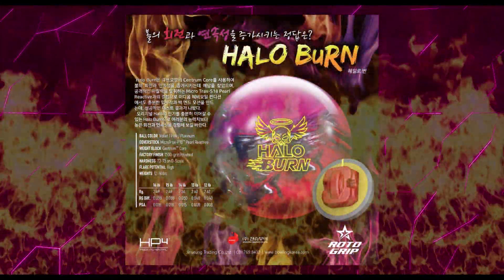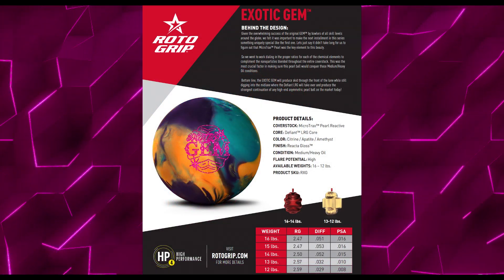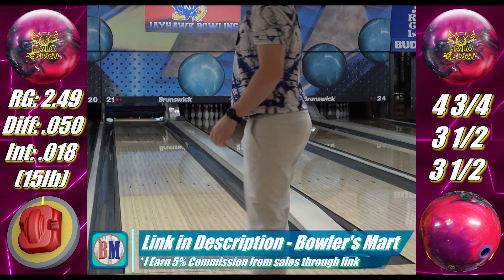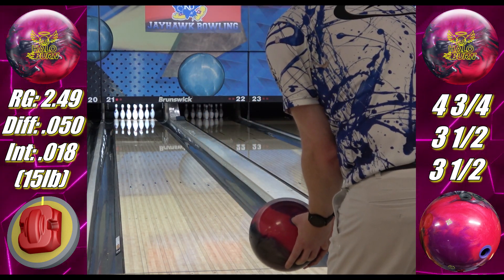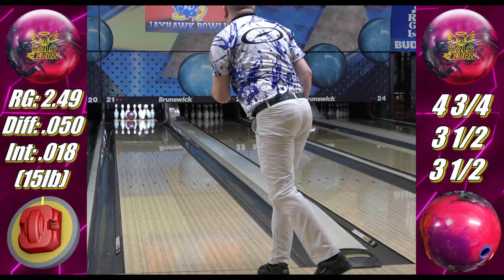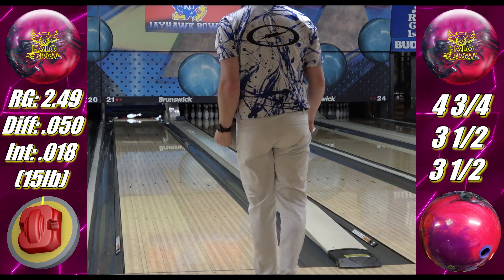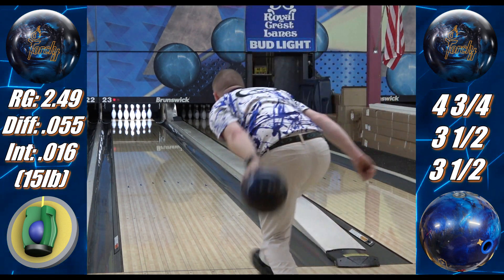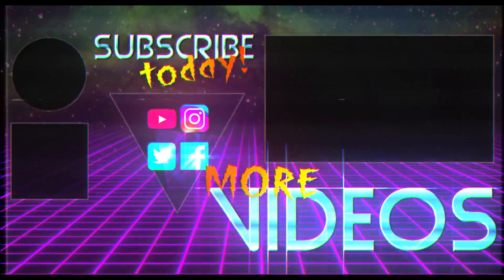International Feature: Roto Grip Halo Burn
This is a feature for the overseas Roto Grip Halo Burn bowling ball!

Luke's stats: 375  revs, 17 mph speed, 7 degrees tilt, 45 degrees angle of rotation

Special Thanks:  Chad McLean (Storm), Brett Cooper (Storm), Carolyn Dorin-Ballard (Turbo), Larry Burton (Royal Crest Lanes), Rusty Burton (Royal Crest Lanes), Jessy Bauer (Royal Crest Lanes), Rocky Russell (Royal Crest Lanes), Nick Brown (SRGBBFS), Jim Nemeth (CoolWick), Cliff Barnes (Bowler's Mart)